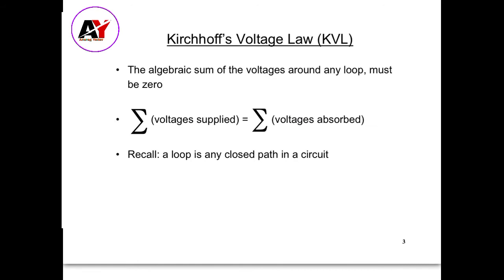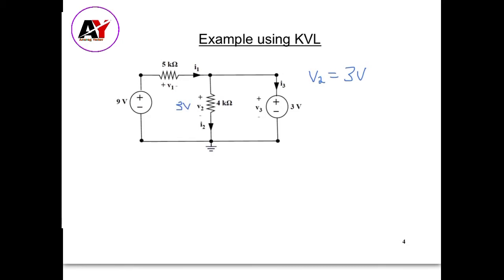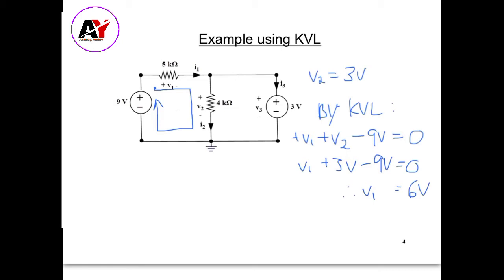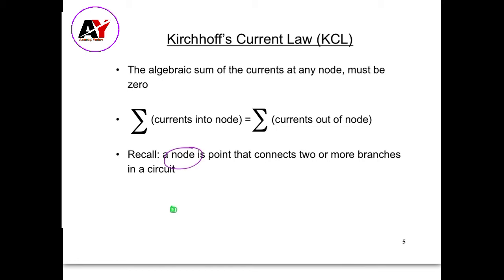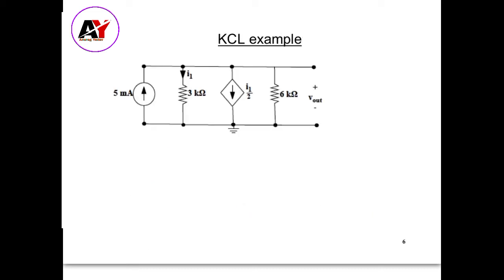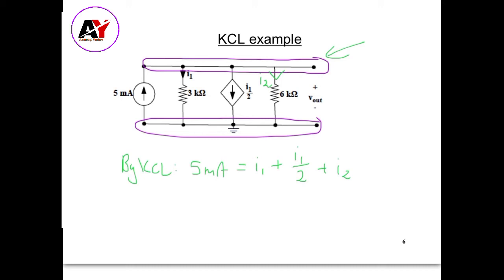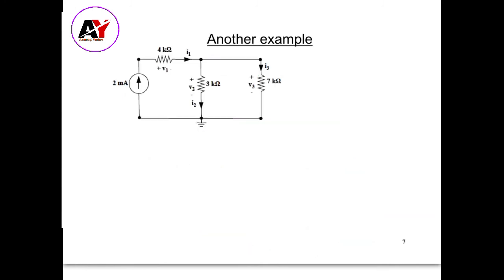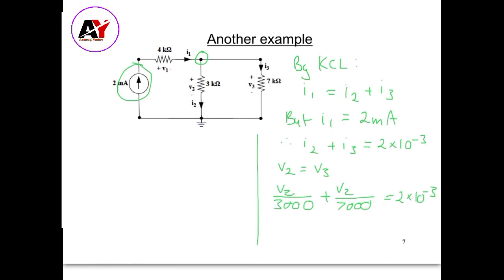KVL and KCL